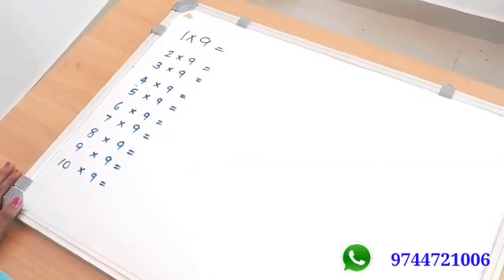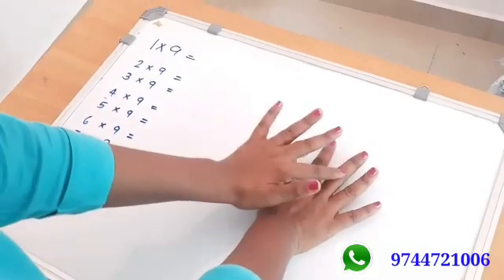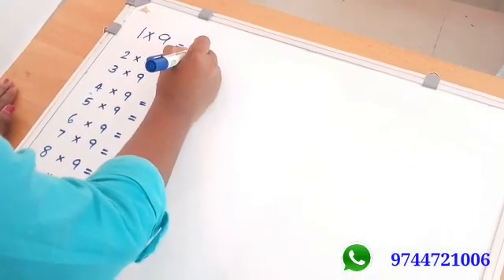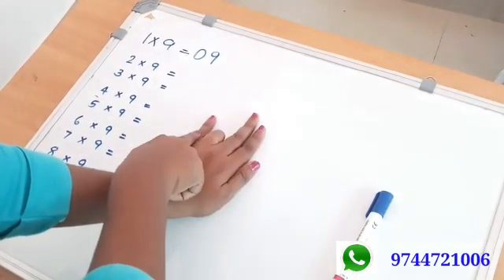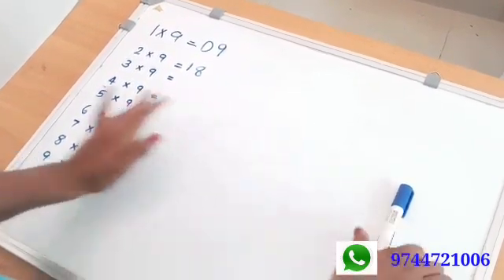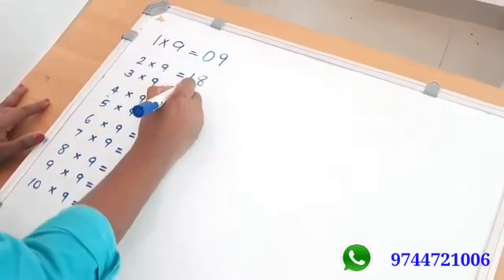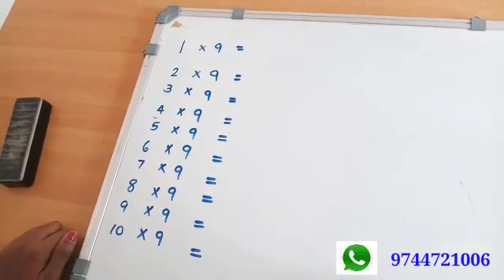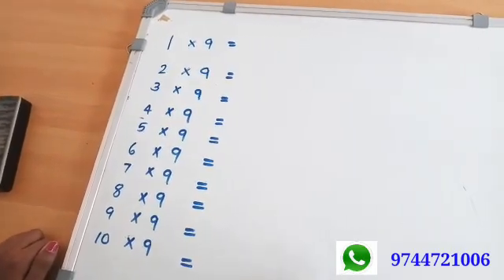ഒൻപതിന്റ ഗുണനപ്പട്ടിക പഠിക്കാൻ എളുപ്പവഴികൾ(Easy ways to learn multiplication table of nine)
Two easy methods to learn the multiplication table of nine
1) Finger trick
2) Number writing trick

Vianney Academy of Learning
Cherpunkal, Pala, Kottayam, Kerala - 686572
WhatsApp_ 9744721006